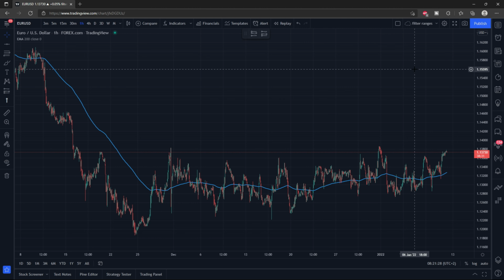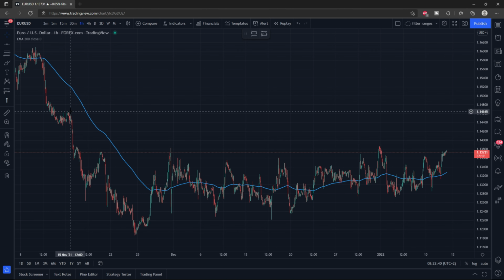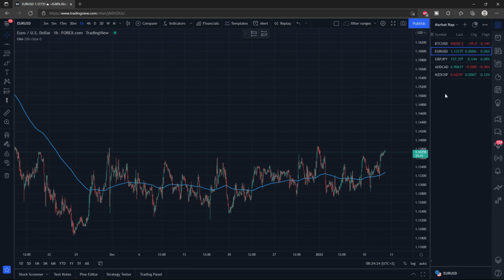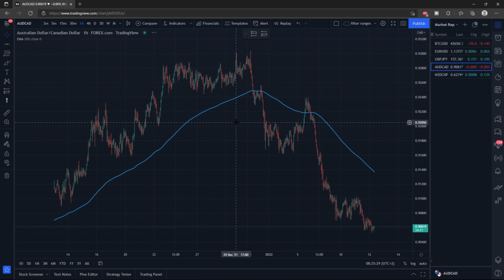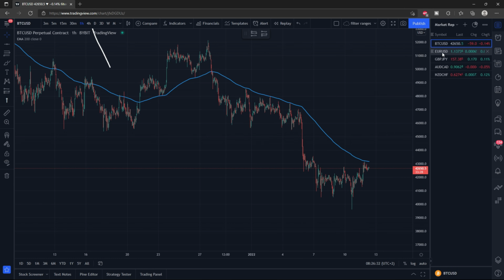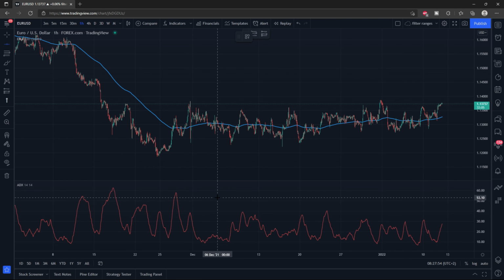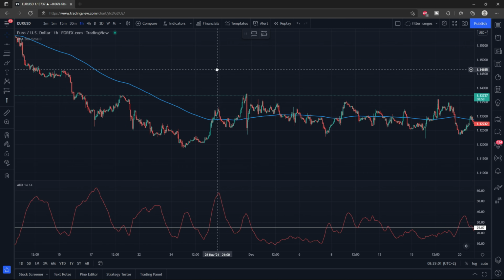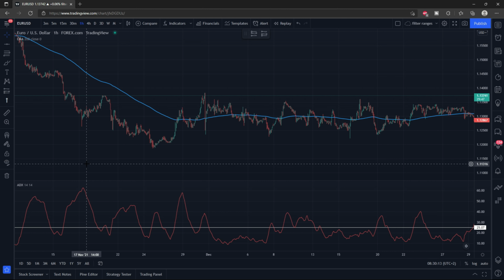How To Easily Avoid Trading Ranges In Forex, Crypto, and Stocks